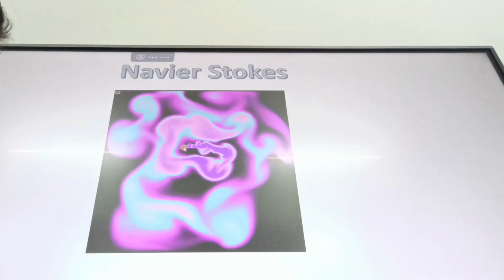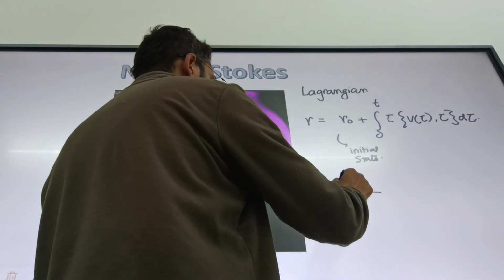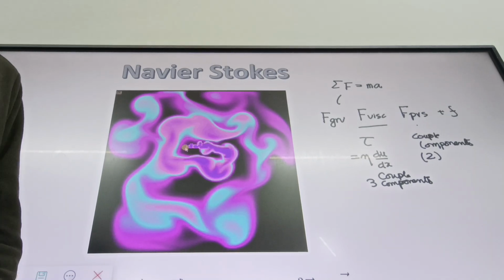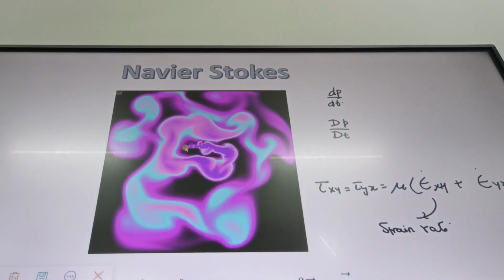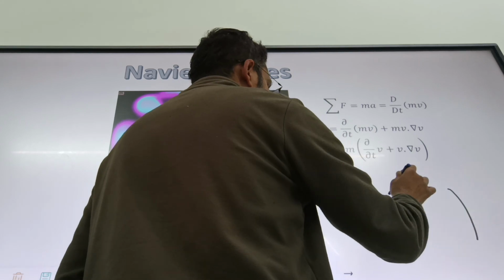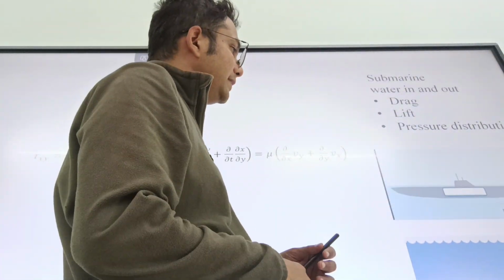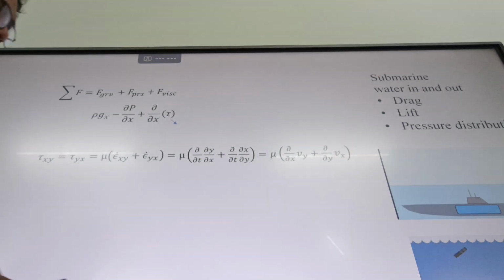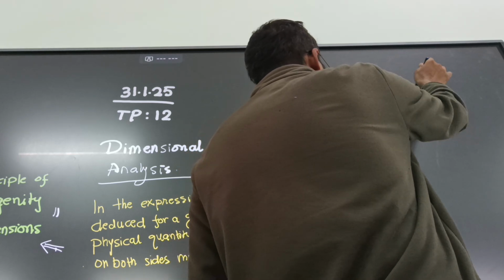TP 11 (2) Navier Stokes 31 1 25